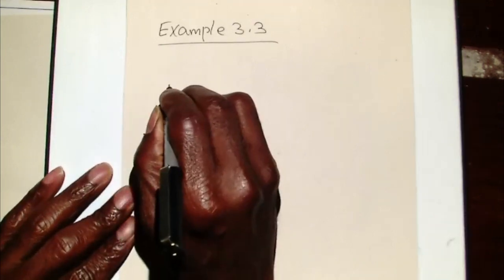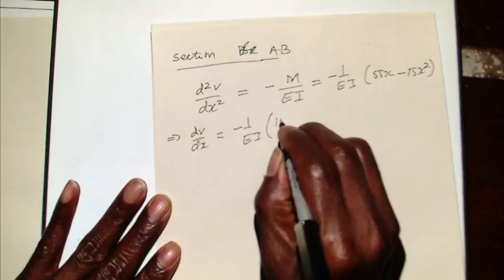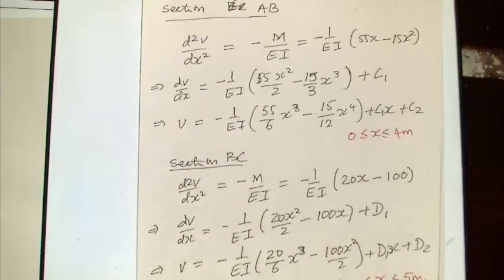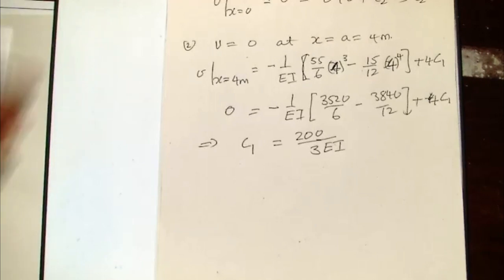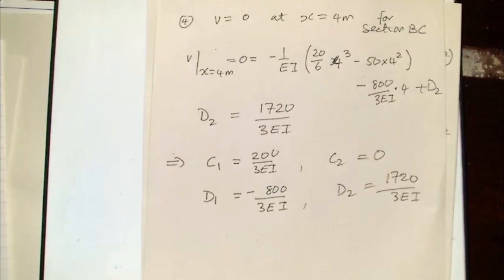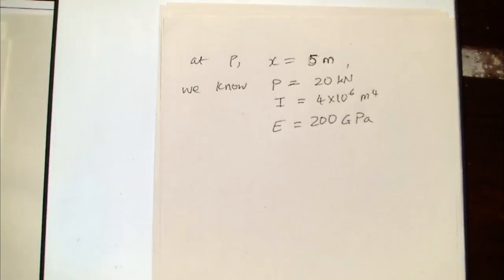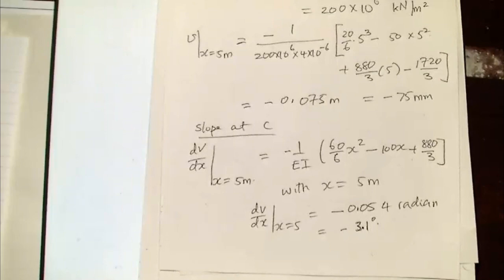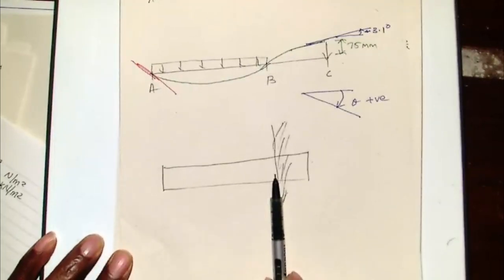5 Bending deflection and slope 13 March 2023